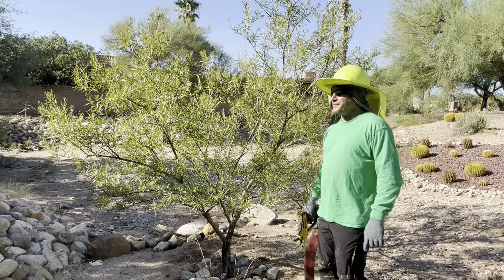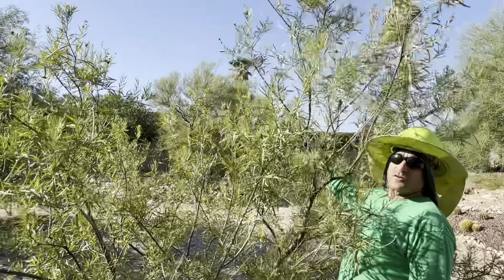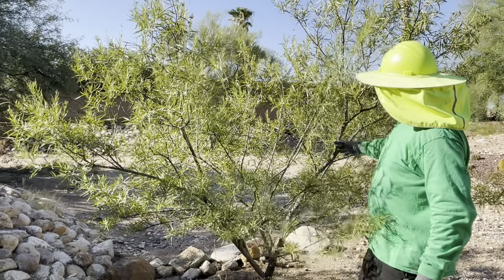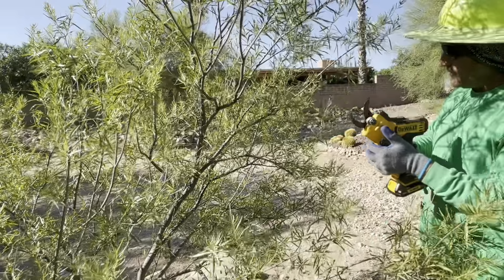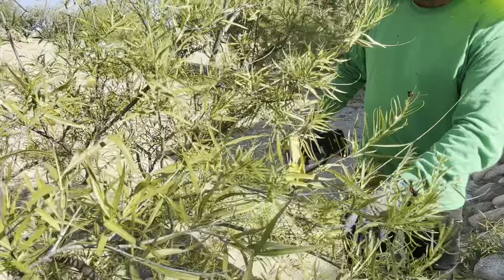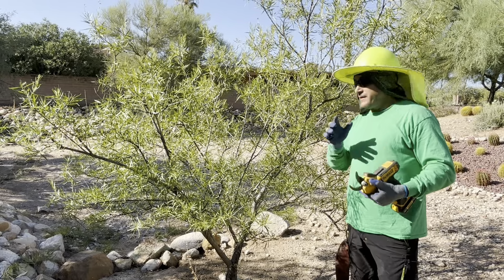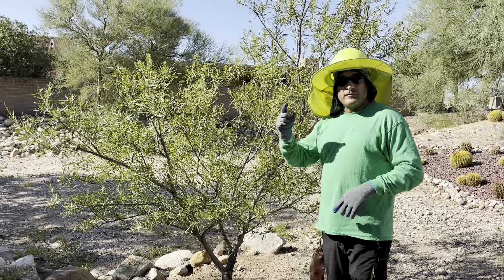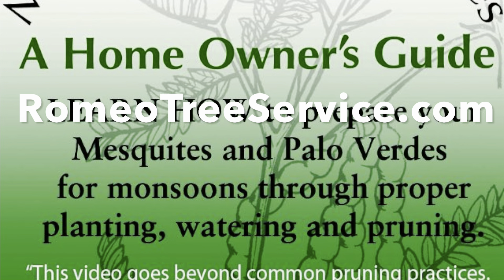Pruning Desert Trees @ArboristAdvice ￼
Our trees in the Sonoran desert tend to have an irregular growth pattern, which make them prone to codominance that can cause problems later. Pruning methods can solve this issue or make it worse. Good.